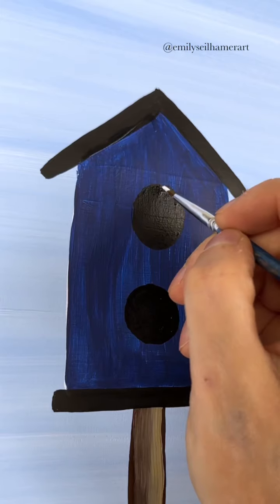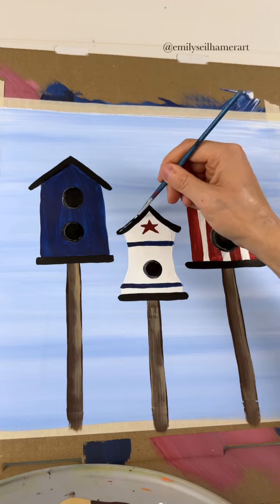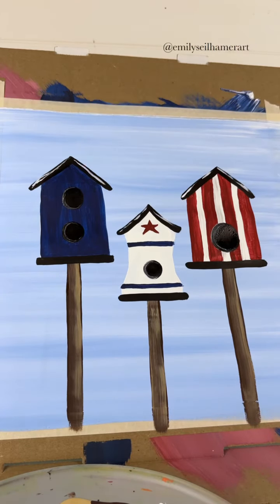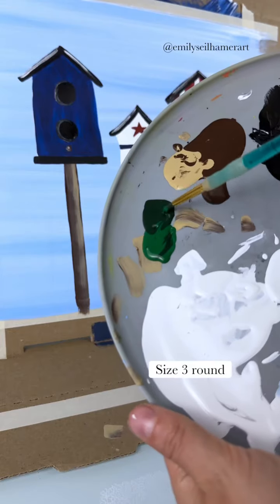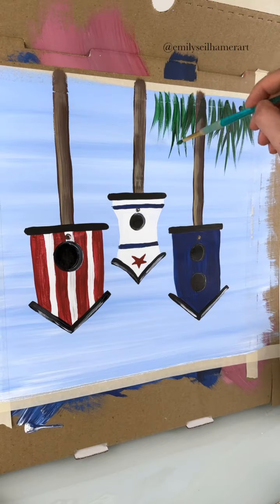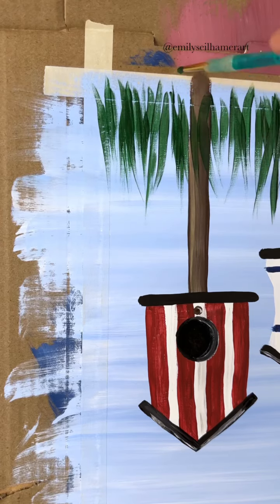Beginner Bird House Painting| Step by Step Easy Acrylic Painting Tutorial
Check out this beginner bird house acrylic painting idea! You could decorate them in any theme but I did a patriotic theme for the 4th of July. I also tried a painting trick that many of you have mentioned for the grass...have YOU ever tried to paint grass upside down? Let us know if this trick works better for you!

🖌Supplies needed:
12x12 textured cardstock (or canvas)
Acrylic craft paint
Mop brush (or large wash brush)
Size 3 round
Size 8 flat
Pouncer sponges
Size 0 detail
Sharpie/paint pen

🎨Colors:
White
Blue
Light Blue
Red
Black
Dark Green
Light Green
Dark Brown
Tan

Suggested Beginner Art Supplies

My goal is to simplify painting and crafting techniques for beginner artists!